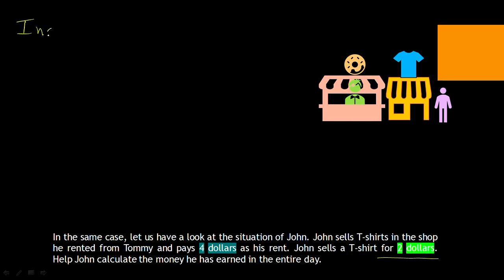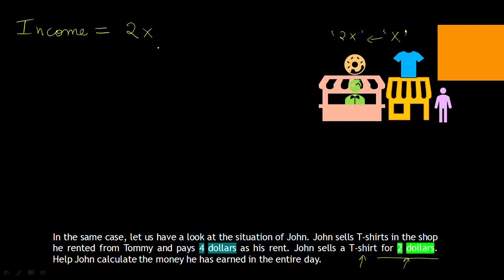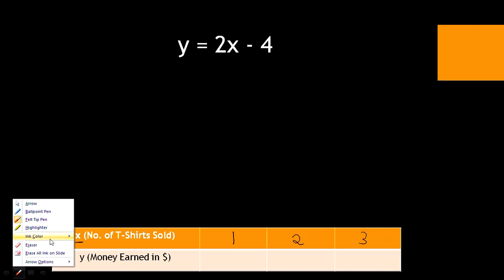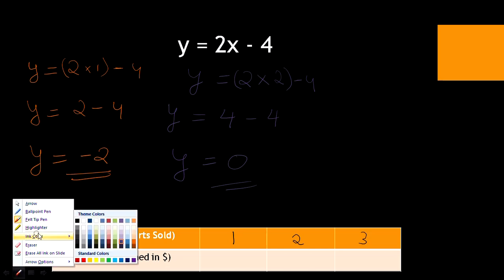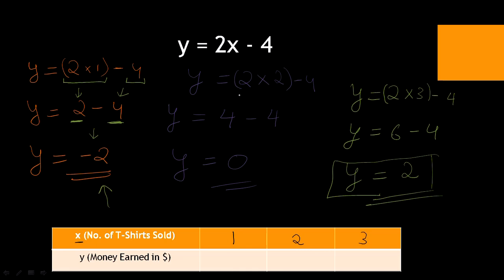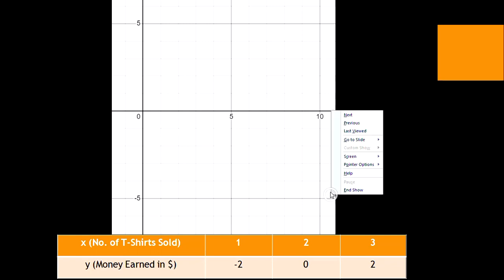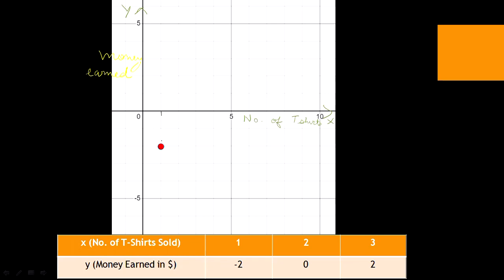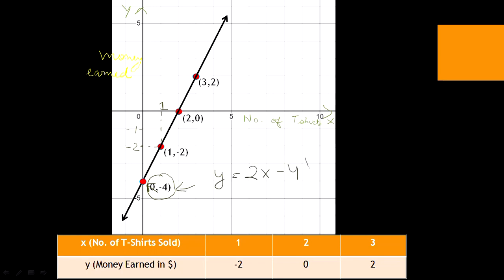Linear Equation Example 2